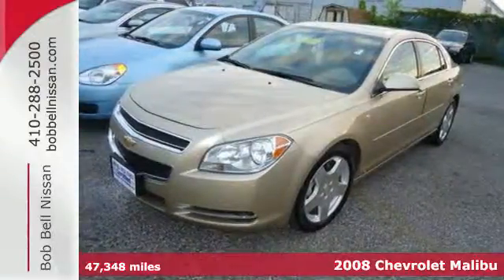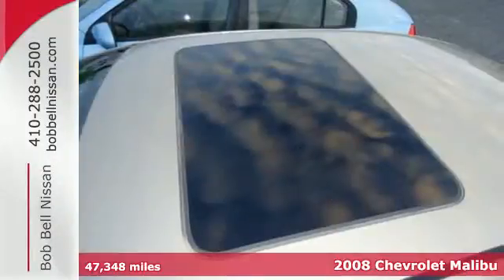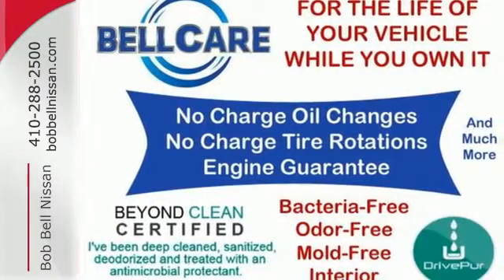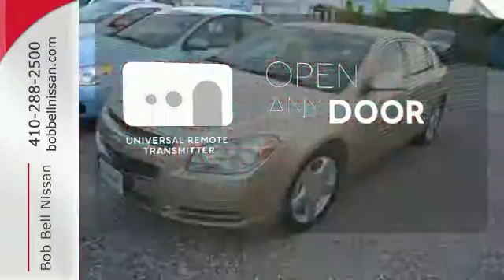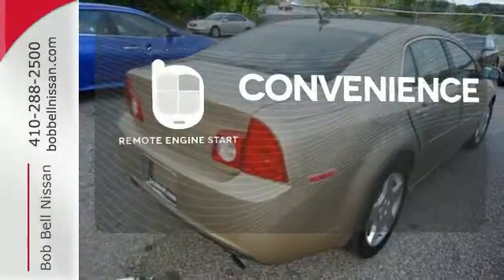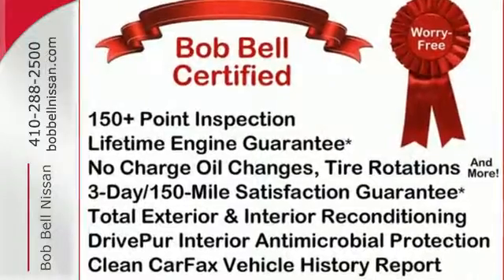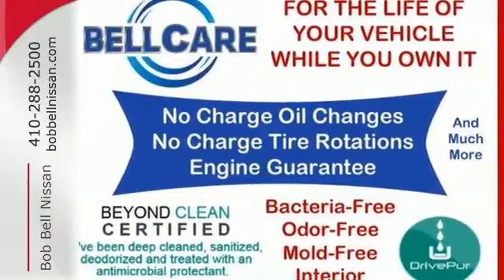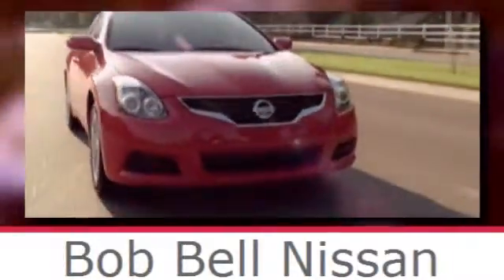2008 Chevrolet Malibu Baltimore MD Dundalk, MD N71210A SOLD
Year: 2008
Make: Chevrolet
Model: Malibu
Trim: LT w/2LT
Engine: 6 Cyl - 3.6L
Transmission: Automatic
Color: Beige
Mileage: 47348
Stock #: N71210A
VIN: 1G1ZJ577X8F252537

7900 Eastern Ave.

Address:
7900 Eastern Ave